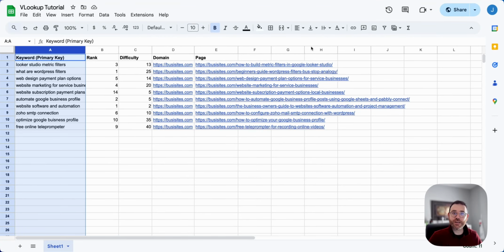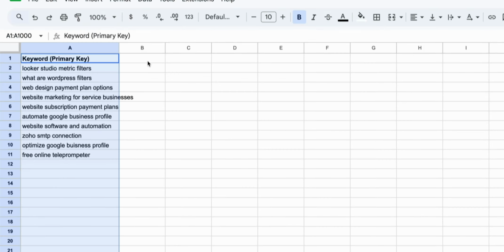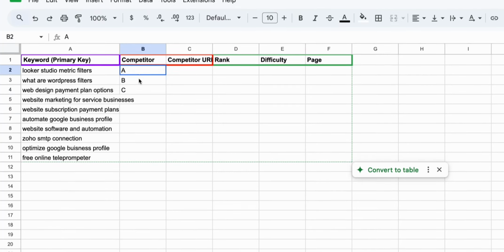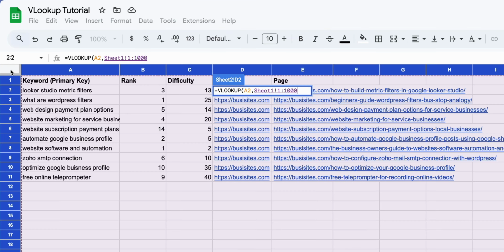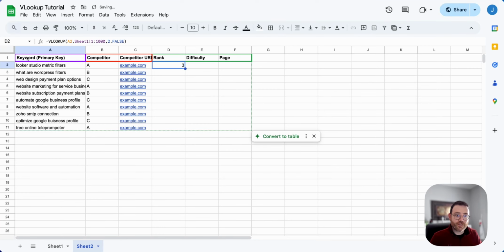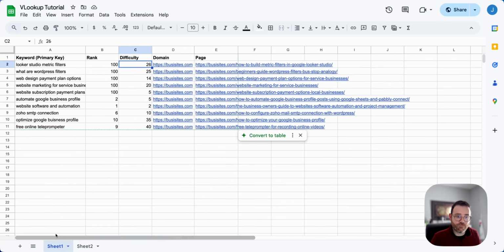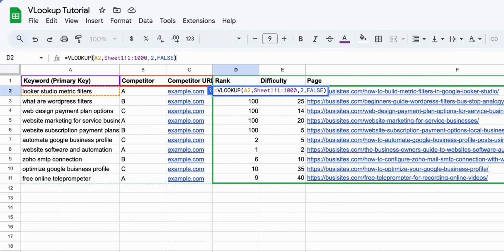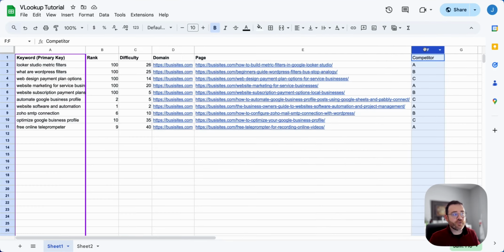How to Master VLOOKUP in 10 Minutes (With Free Data Template!)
Learn the power of VLOOKUP in Google Sheets with this comprehensive guide! Whether you're a beginner or advanced user, discover how to build dynamic data relationships using VLOOKUP's four key arguments.

This tutorial breaks down:

-Setting up master spreadsheets the right way
-The exact VLOOKUP syntax with real examples
-Pro tips for handling duplicate keys
-Step-by-step implementation with sample data

Master the fundamentals of data relationships in spreadsheets and work smarter, not harder.